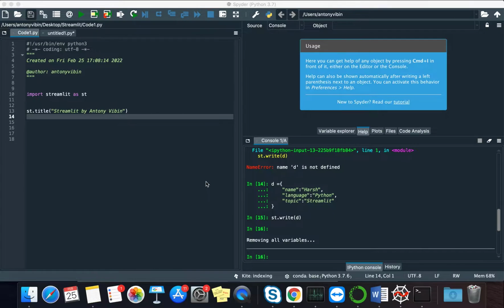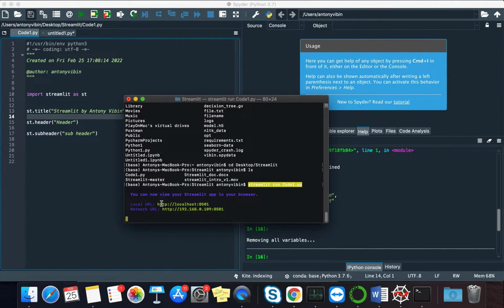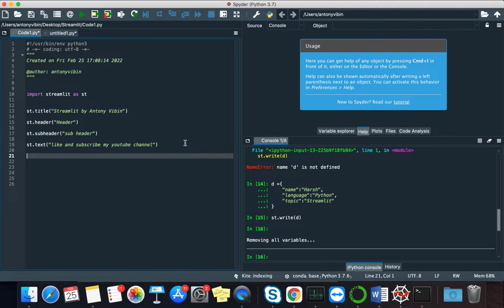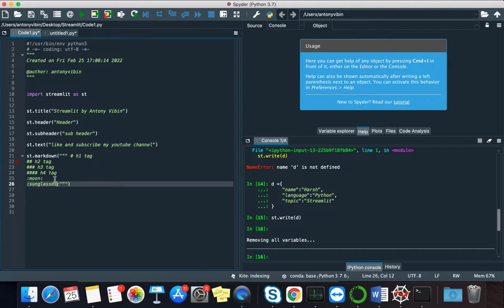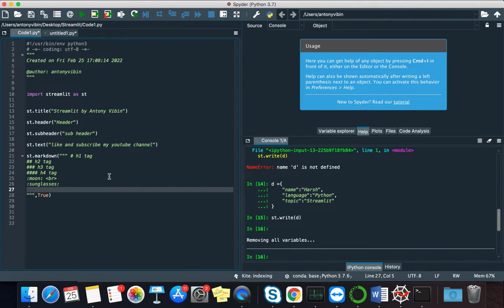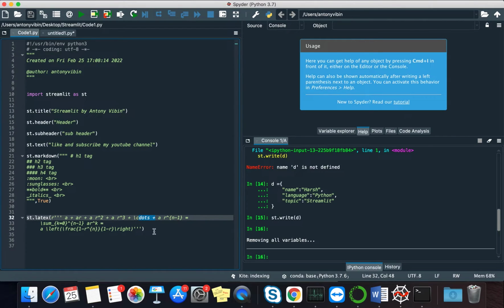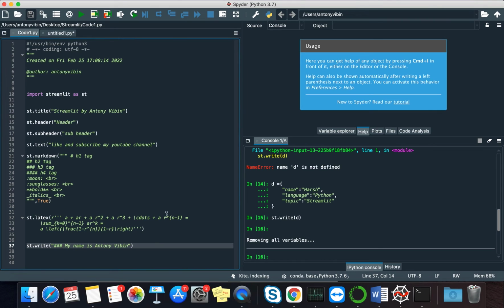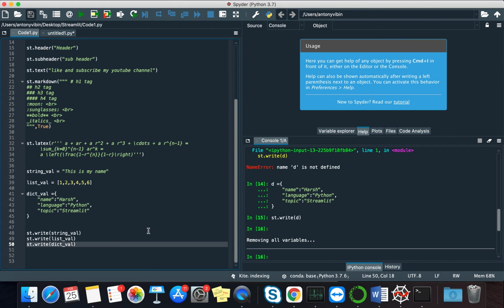How to Create Text in Streamlit - Pt1